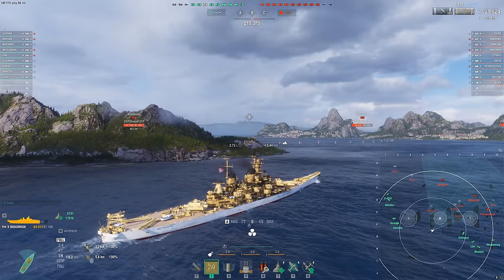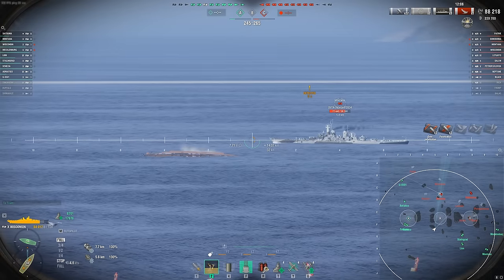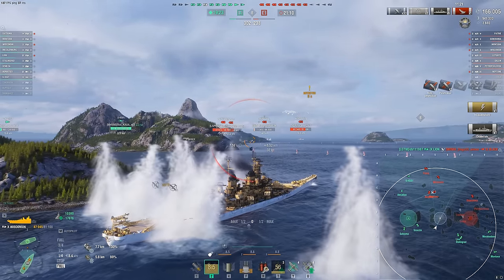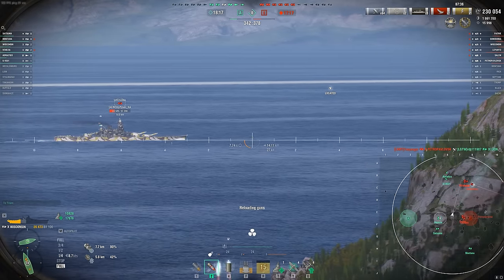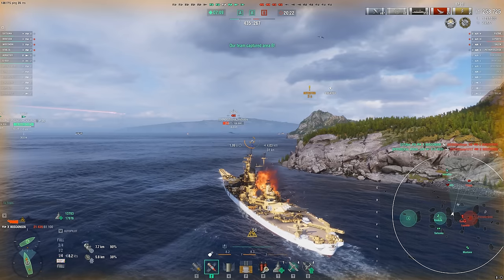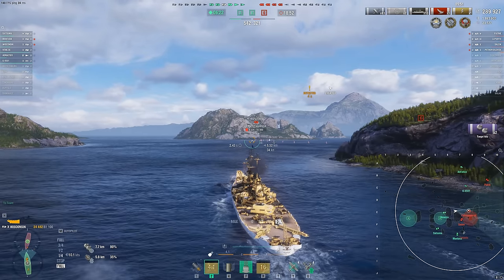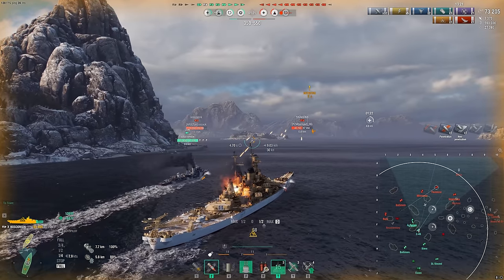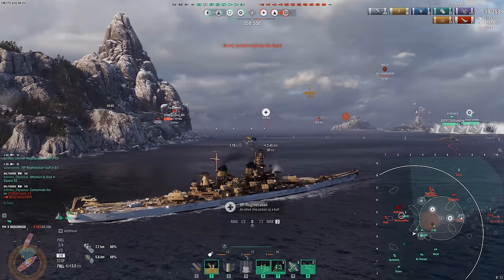Wisconsin After Two Weeks